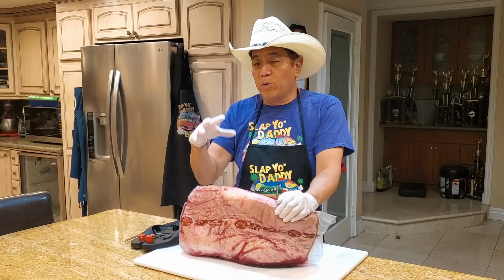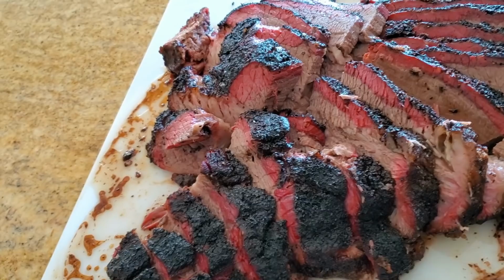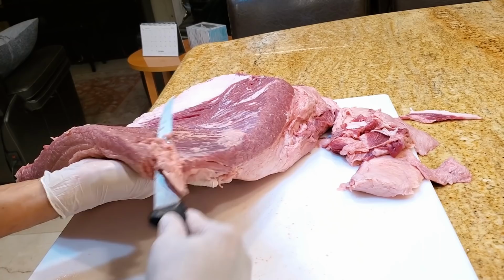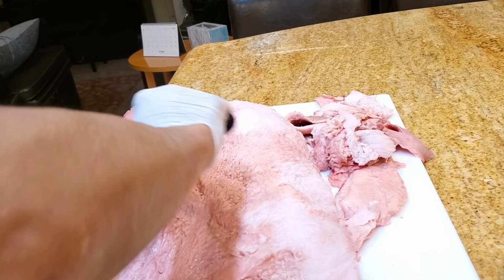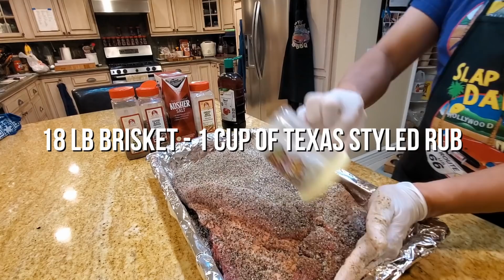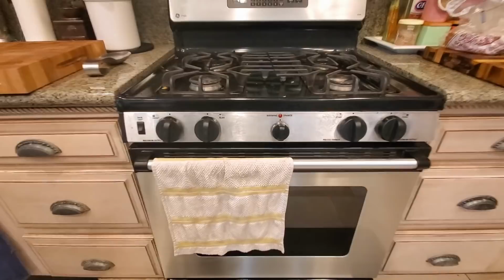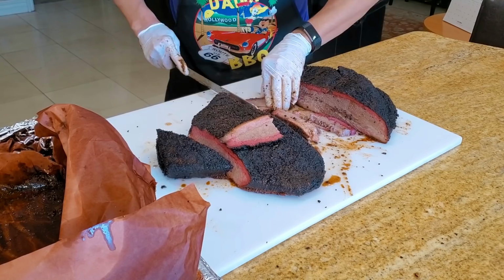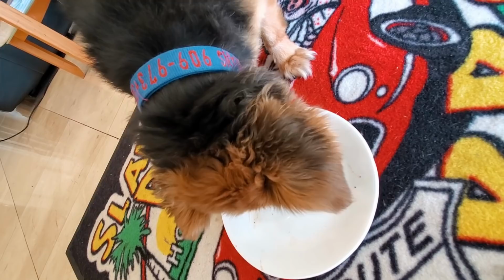Franklin-Style Texas Brisket | Creekstone | SmokeFire | BBQ Champion Harry Soo SlapYoDaddyBBQ.com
Viewer request to cook a Franklin style Texas brisket using the same Creekstone Black Angus Prime beef that Aaron Franklin uses in his flagship restaurant in Austin, TX.  “SHOW MORE” for links and info.  Love outdoor grilling? Want to master BBQ so you can spread BBQ love? You've come to the right place. I've been cooking and teaching with live fire over 10 years as a competition BBQ cook.  You may have also seen me on Chopped Grill Masters, Cutthroat Kitchen, Smoked, and BBQ Pitmasters.

– NEW HERE? –